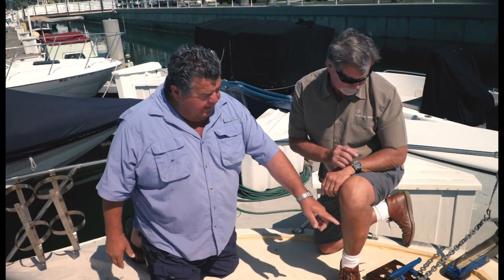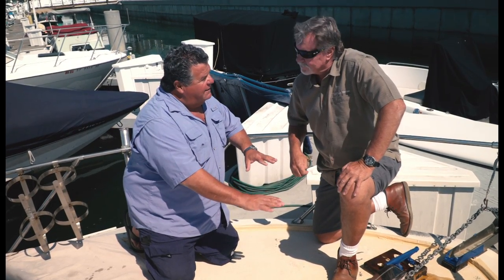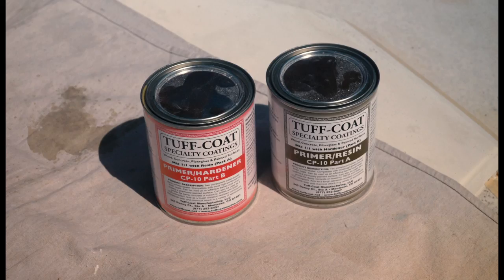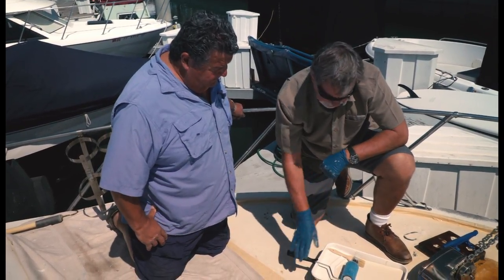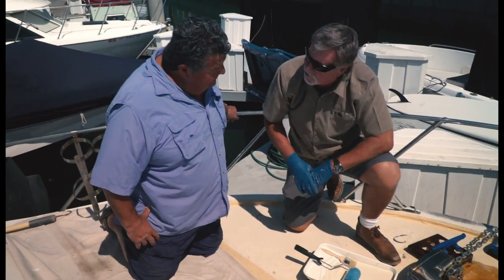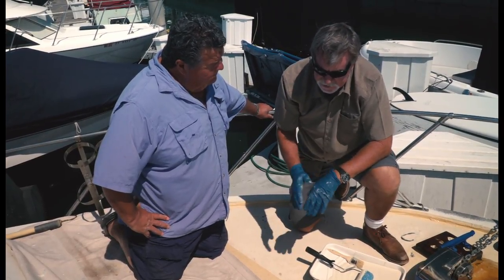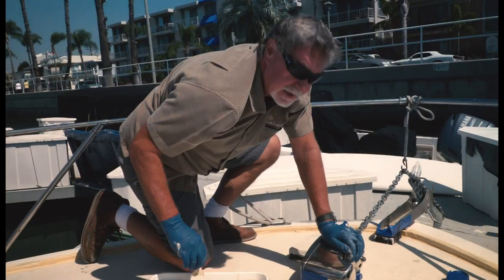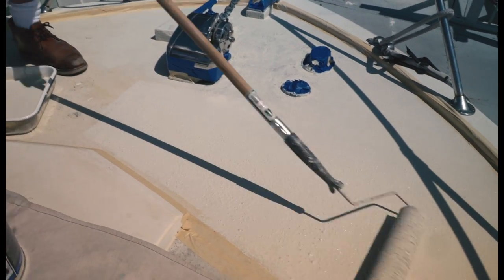Painting My Boat with Tuff Coat Paint | SPORT FISHING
Painting My Boat with Tuff Coat Paint. This is the best paint for the deck of your boat.